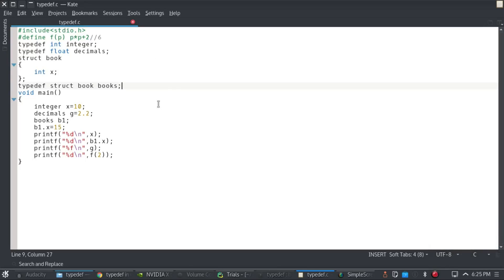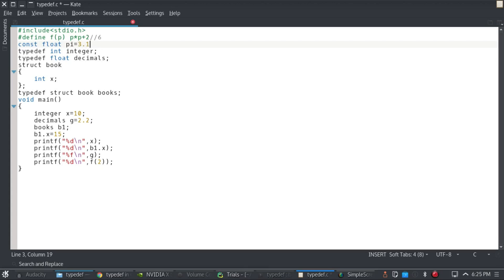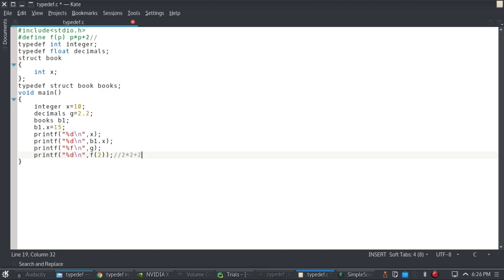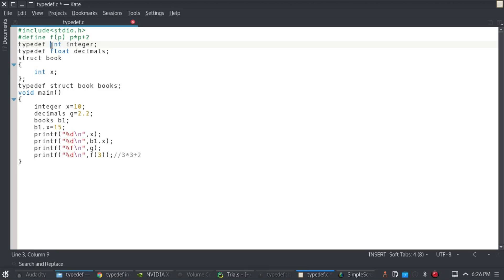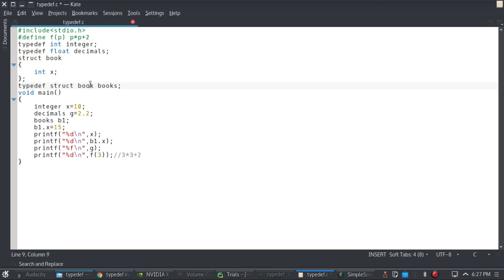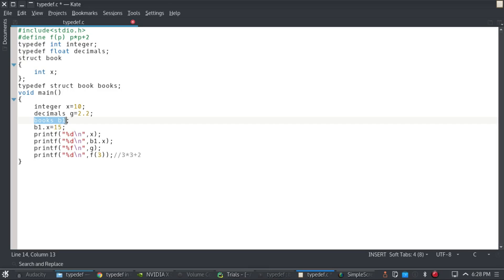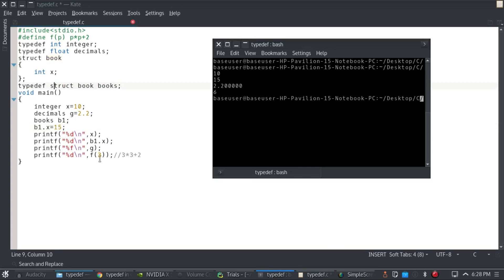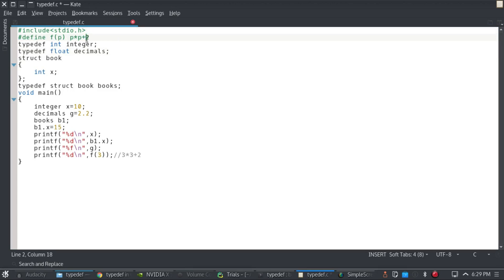C programming 26 Typedef &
This video is about typedef and define in c